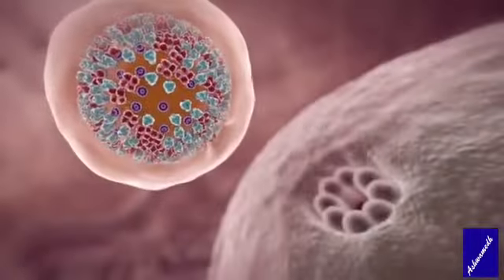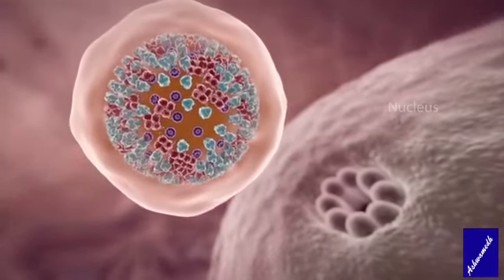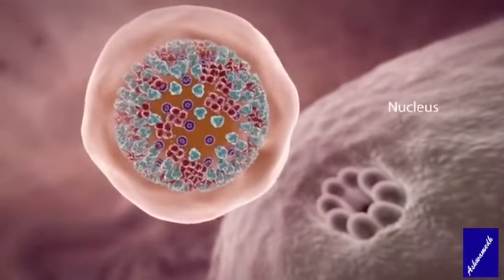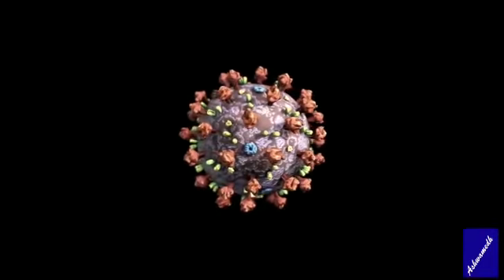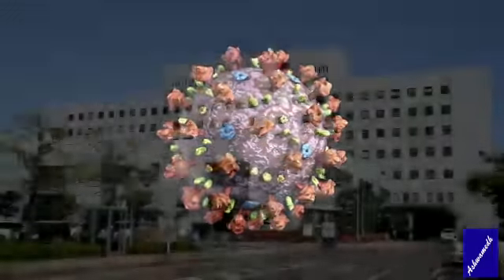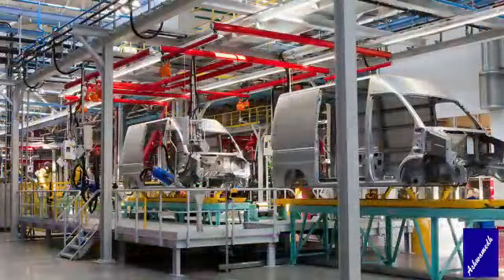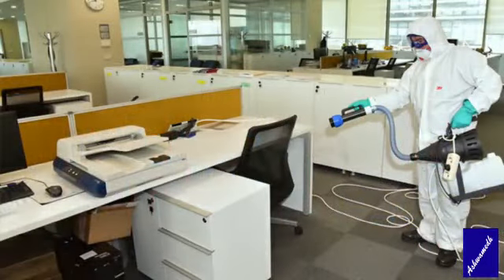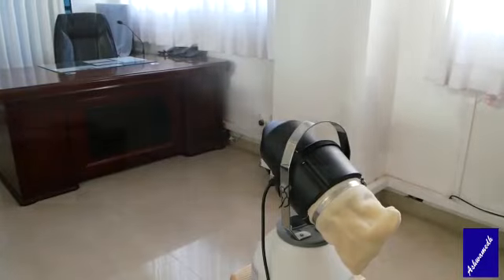Proactive & Efficient Work Place. Sanitization by Fumigation and Mopping..Shoot by me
This video is all about how to sanitize your work place with the help of Fumigation and Mopping.